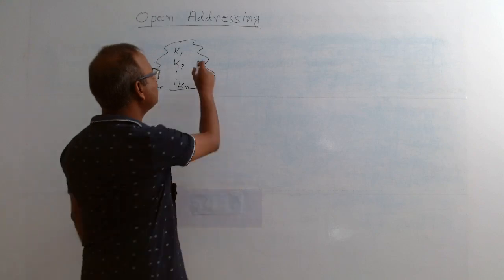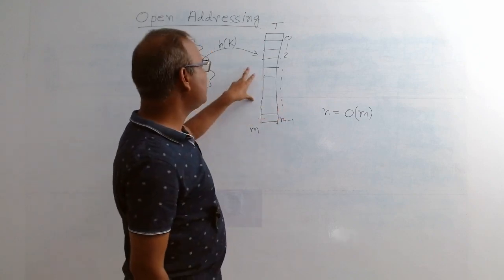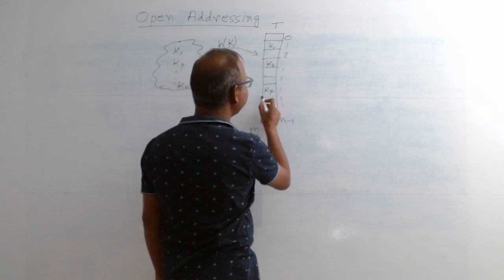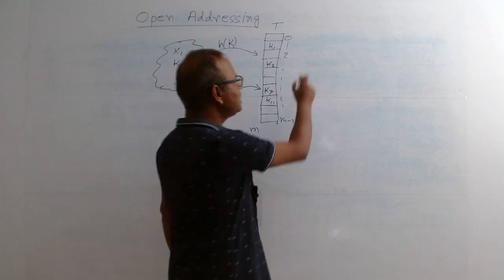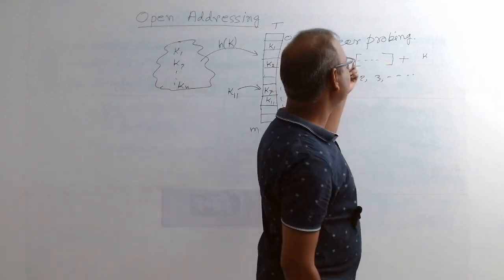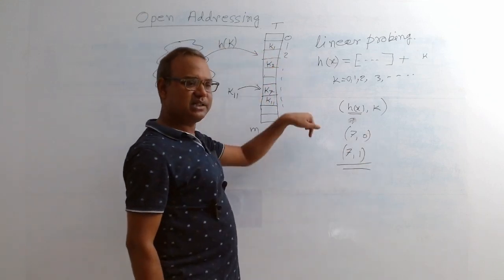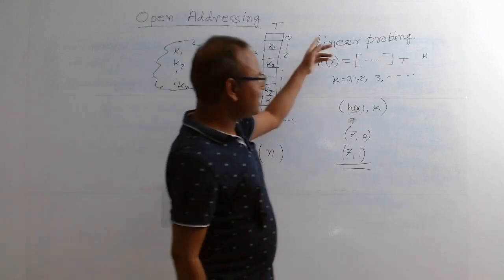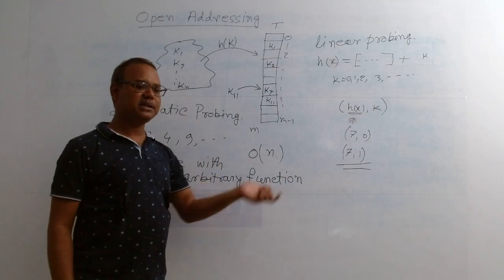Hashing Demystified V: Open Addressing and Probing